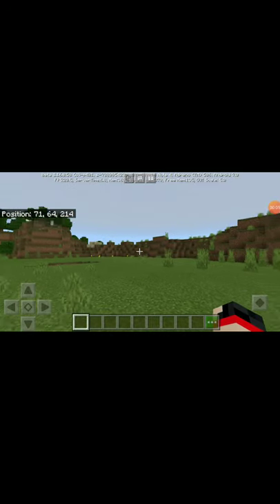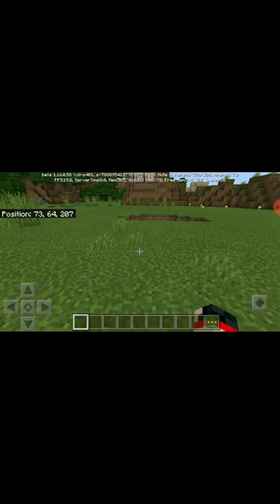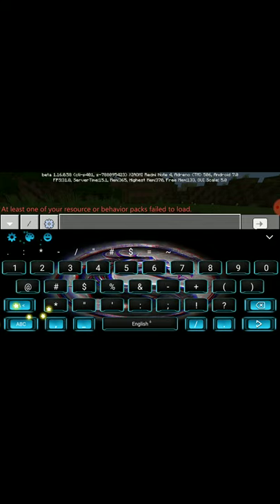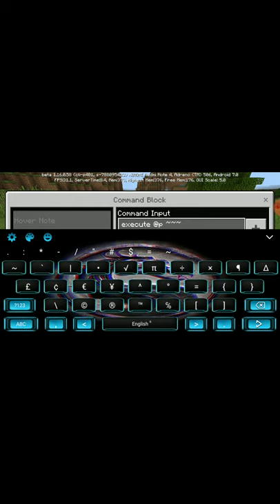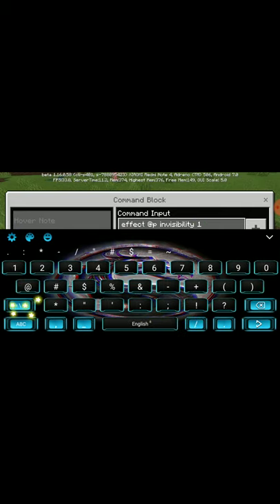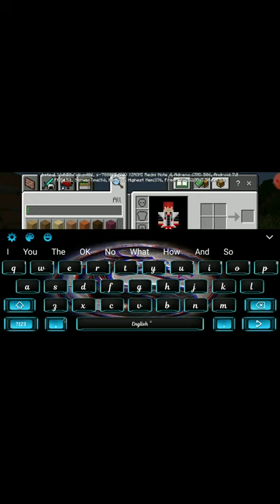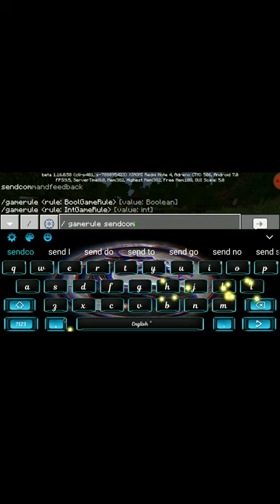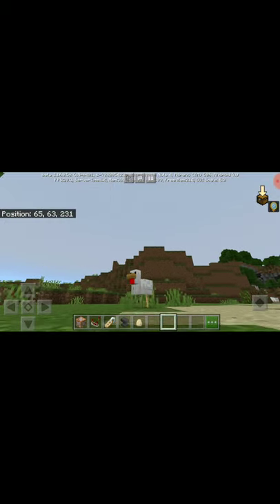How to turn into a chicken in Minecraft(no Mods!!!)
Like the video please
Nice way to troll friends